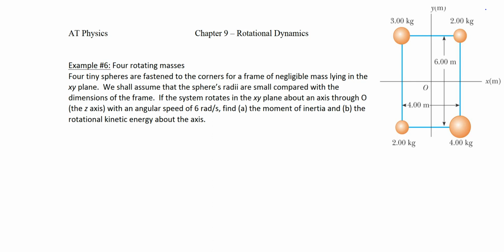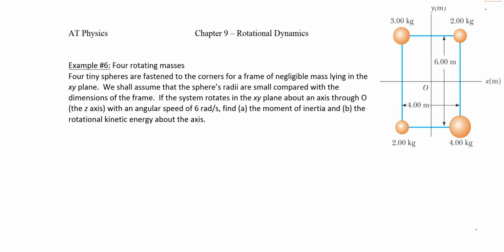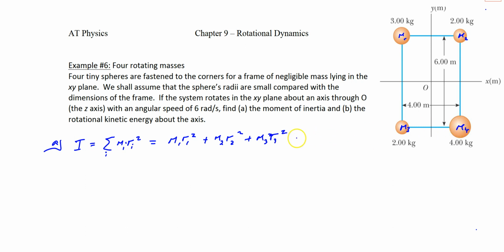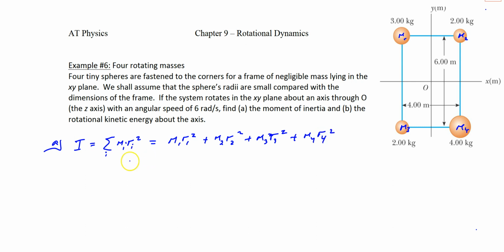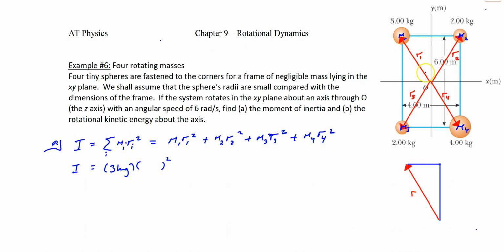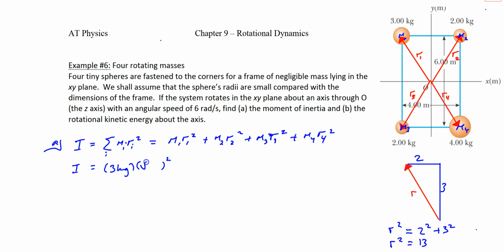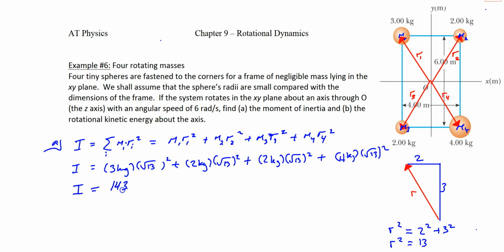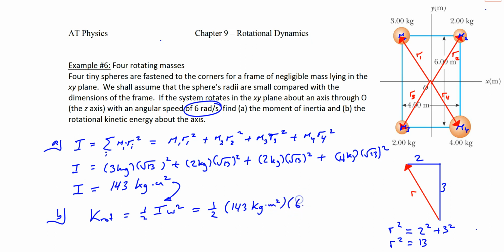Chapter 9, Example #6 Four rotating masses